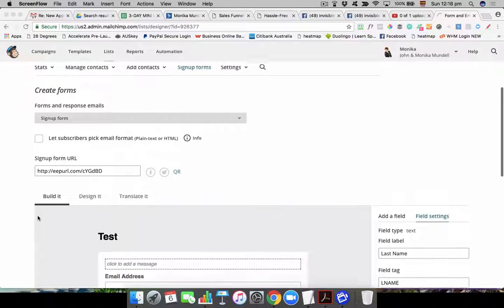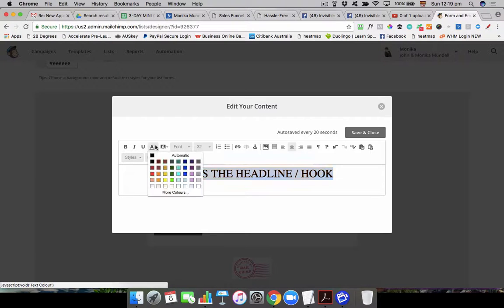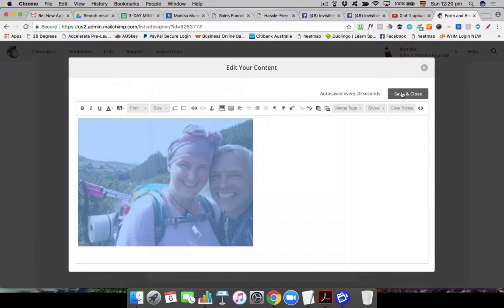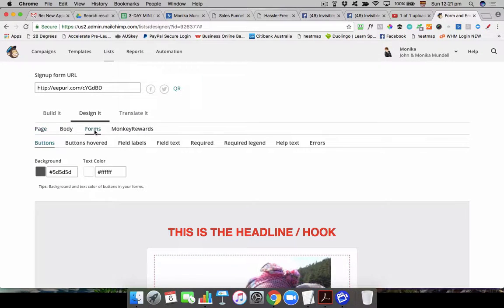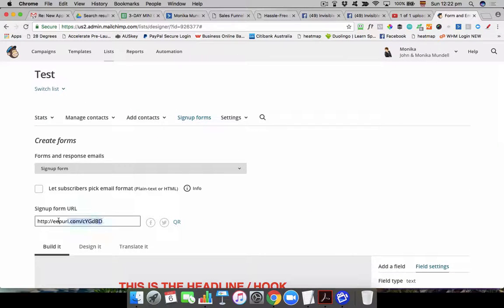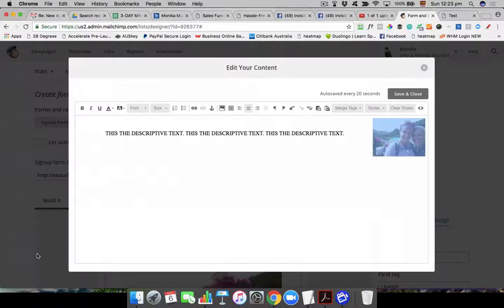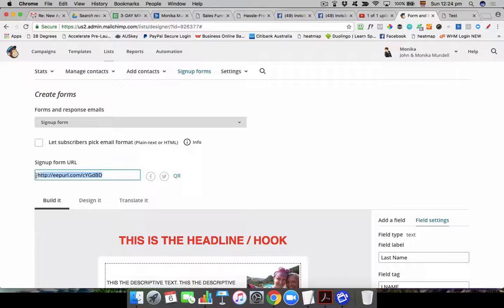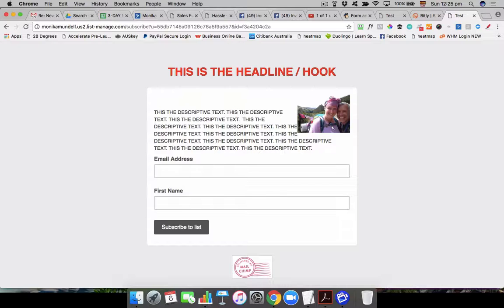Kate MC Form Customisation